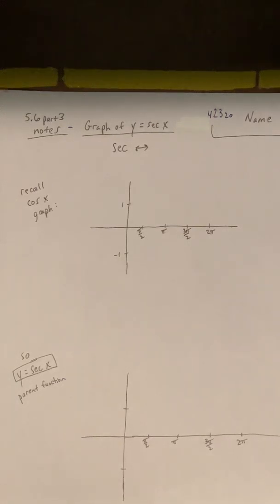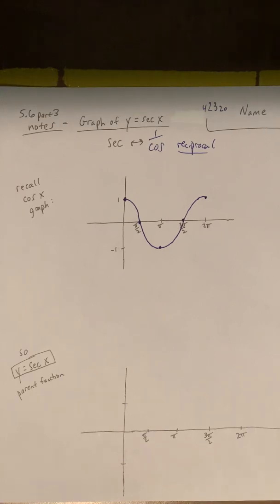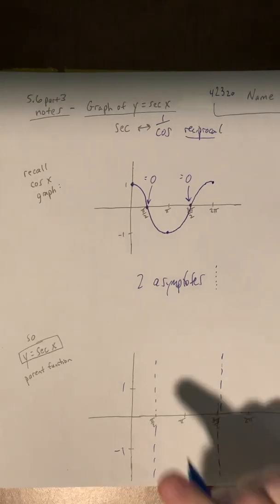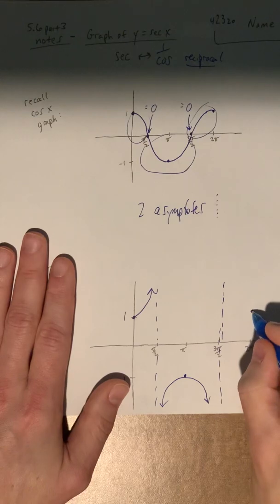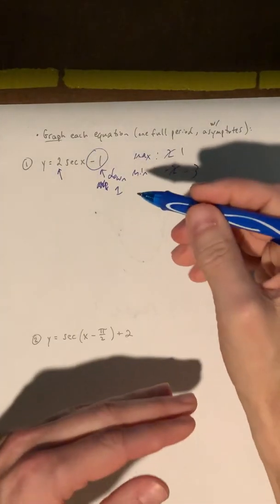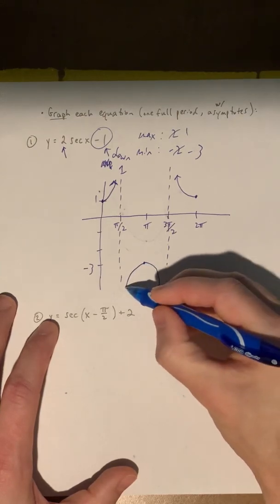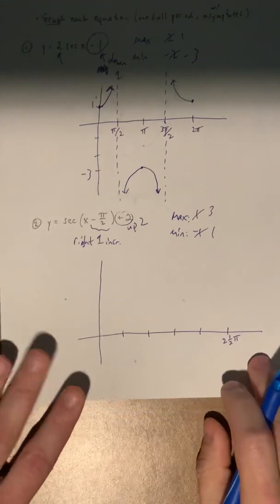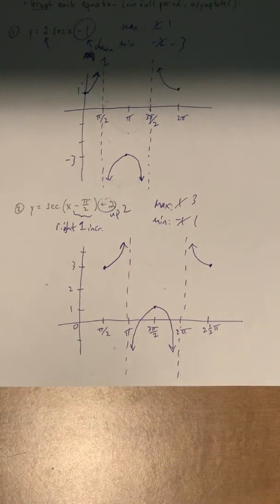5.6 pt3 Notes (pds 5,6)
April 23rd, pds 5&6, 5.6 part3 Notes